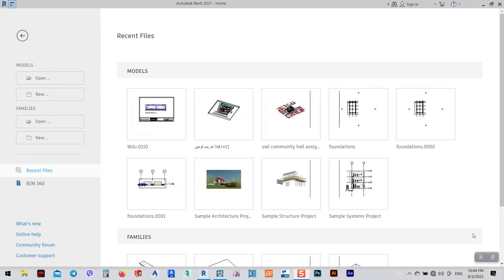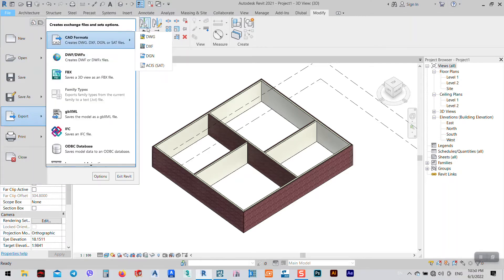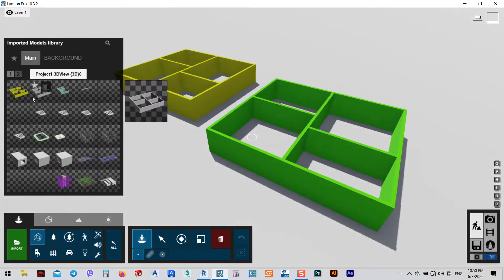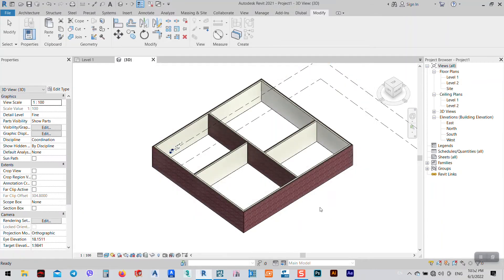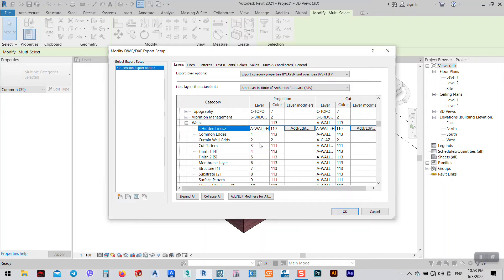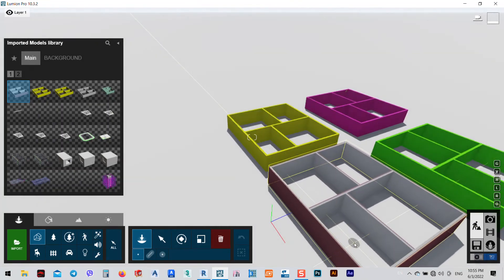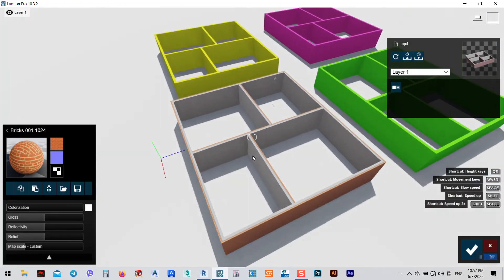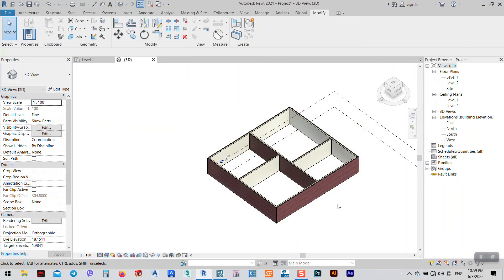Revit - how to make doubles sides wall material in revit and export it to lumion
revit , lumion , free , tutorial , learning , teaching , double , side , material , double sided , double layer